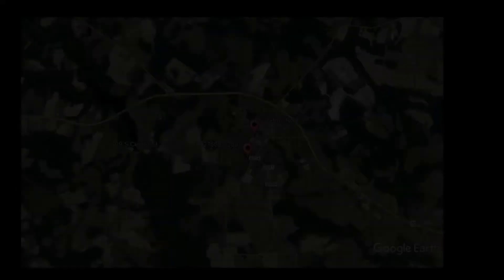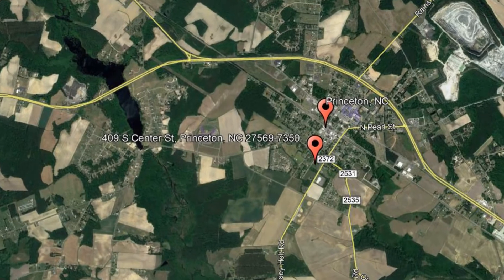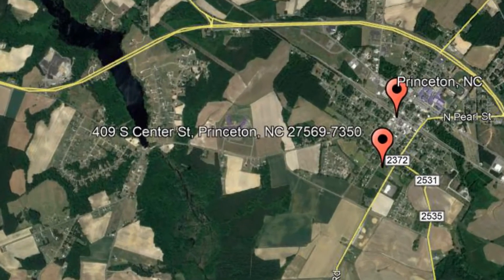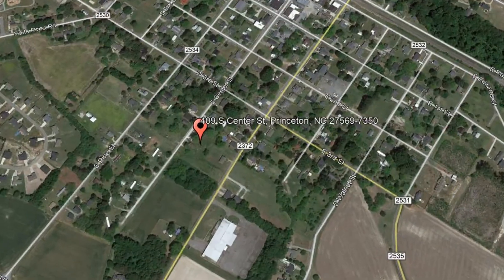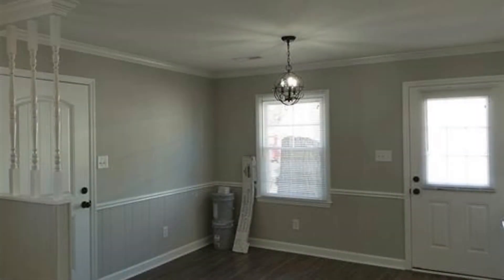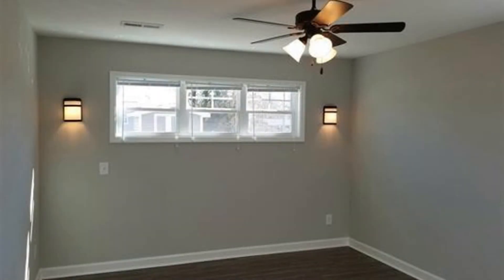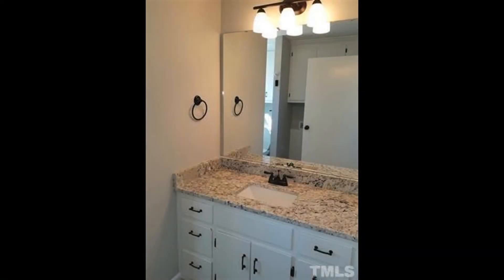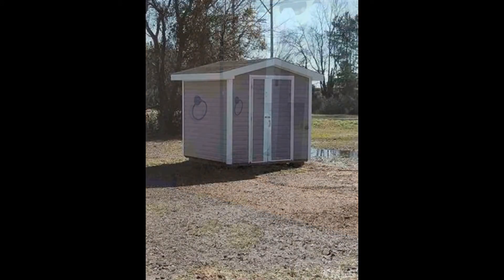Princeton Homes for Rent 1BR/1BA by Princeton Property Management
This is one of our beautiful 1-bedroom PrincetonHomesForRent! It boasts lovely floors and nice fixtures throughout. The kitchen offers a set of stainless steel appliances, granite countertops, and ample cabinetry. The bedroom is good-sized. Another feature is the yard, perfect for your outdoor entertaining. This is truly a must-see!

We also serve the Raleigh area!

505 East Main Street, Clayton, NC 27520, United States

to visit Fox Rental Management for the best
Princeton property management and Raleigh property management! to see other available Princeton homes for rent today.

We are one of the most progressive and professional property management firms in Clayton and Raleigh, NC. We are a results-oriented company, driven by the satisfaction of our clients. We continuously strive to deliver the most comprehensive level of service possible. By being with us, you can only experience the most outstanding and professional property management in Princeton!

Can you imagine yourself living in one of our lovely houses for rent in Princeton? and give our professional Princeton property managers a call today! Know someone who might want our Princeton homes for rent, instead?